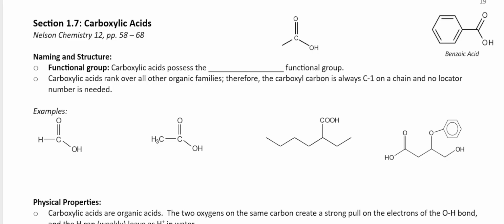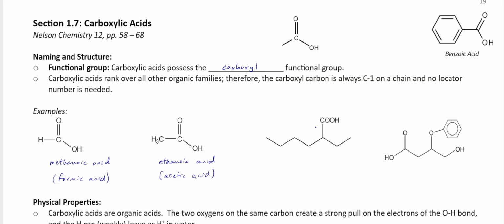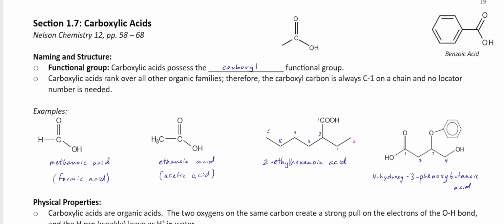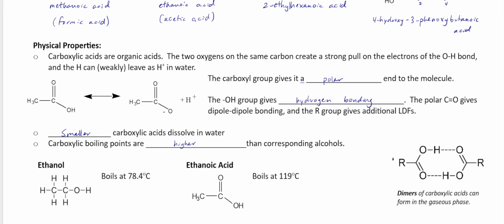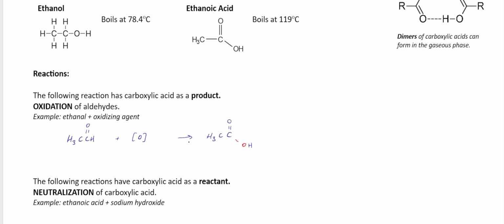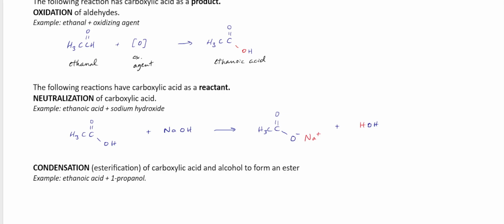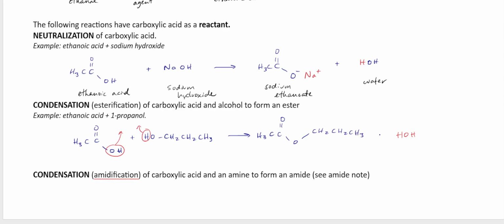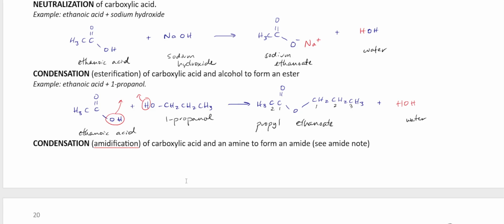SCH 4U Carboxylic Acids